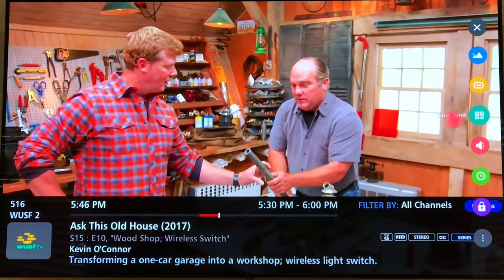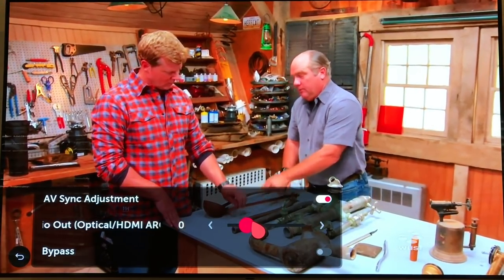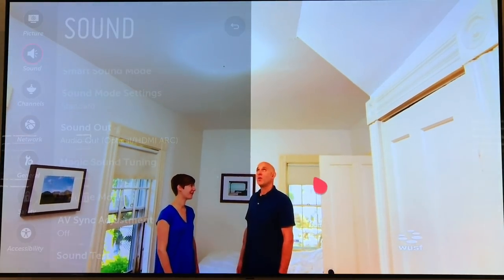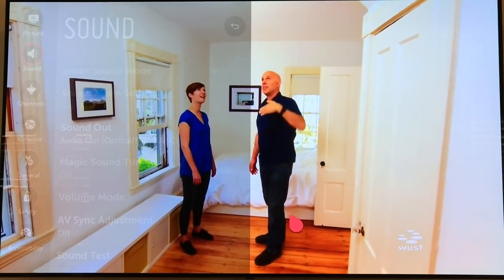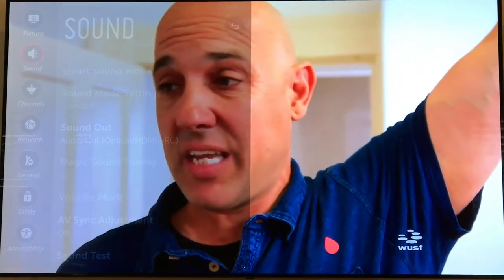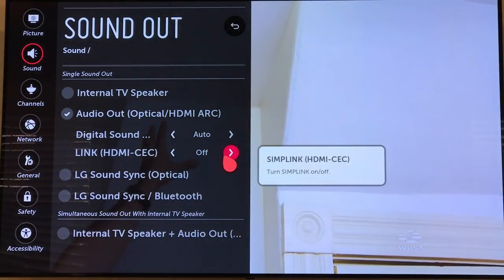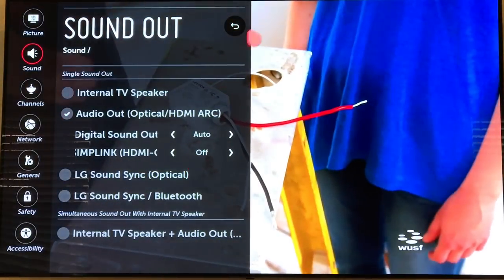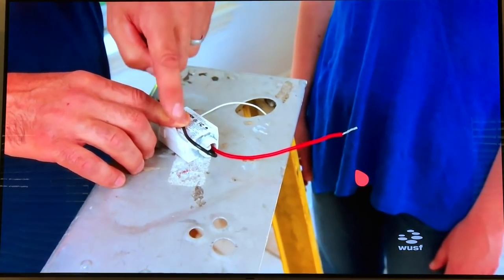HOW TO FIX 4K TV LIP SYNC PROBLEMS AND AUDIO LAG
HOW TO FIX 4K TV LIP SYNC PROBLEMS AND AUDIO LAG. 4K tv lip sync is a big issue when spending money on LG 4K and Sony 4K displays.  4k tv audio lag and audio delay can be frustrating. I can help with the audio sync issues. Watch my video.